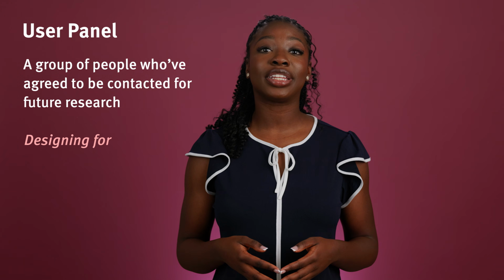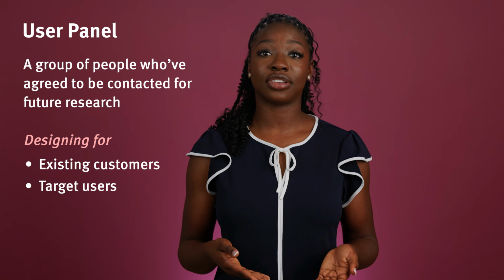User Panels: Recruit Faster, Research Smarter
User panels make research recruitment faster and more effective by giving teams easy access to engaged, relevant participants for ongoing studies and hard-to-reach audiences.

NN/g is always conducting research with UX practitioners to inform our work.

Chapters:
00:00 What is a User Panel?
01:40 Benefits of User Panels
02:13 Building Your Own Panel